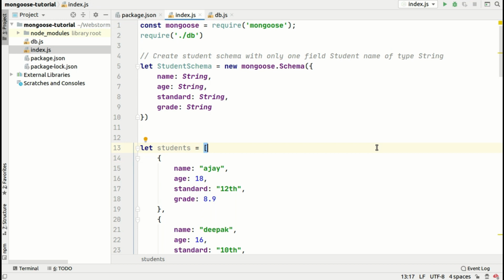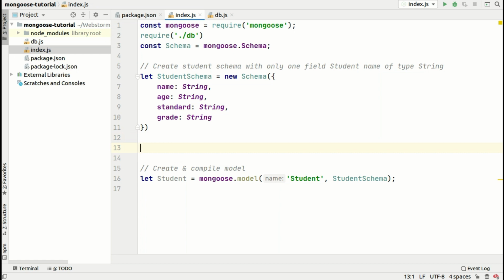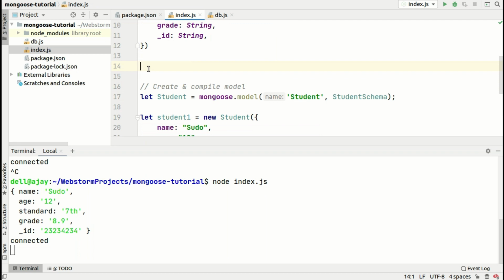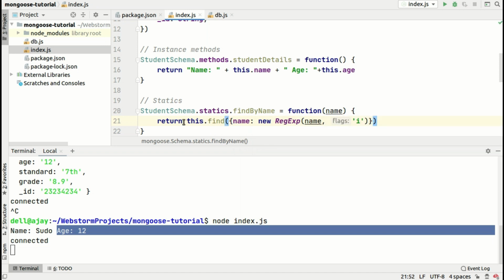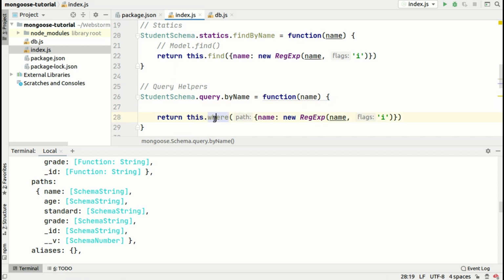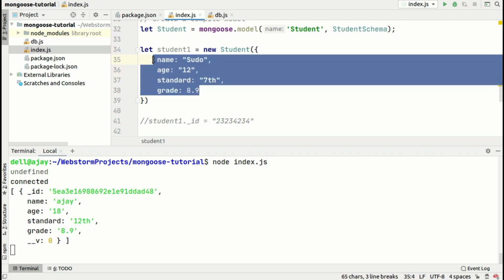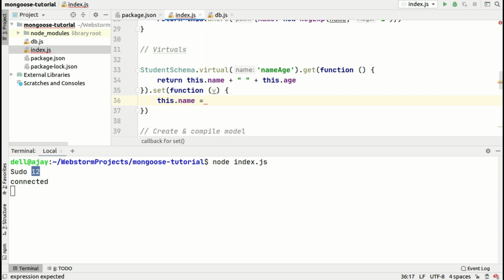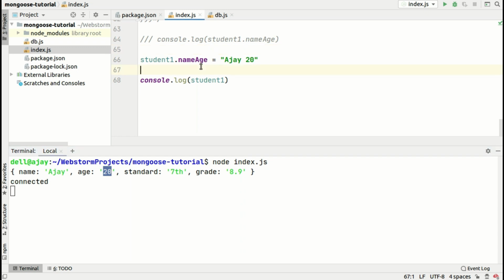Unlocking Mongoose Schemas: Episode #5 - Mastering Instance Functions, Statics, and Query Helpers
🚀 Mongoose Quick Start: Unveiling the Foundations of MongoDB Schemas

In this enlightening video, we're diving into the essentials of Mongoose with a special focus on quick-starting your journey. While it's part of our introductory series, we're bringing you this standalone video because there are crucial concepts that deserve dedicated attention.

💡 Key Highlights:

    Foundations of Mongoose: Explore the fundamental principles of Mongoose, the indispensable library for MongoDB interaction.
    Quick Start Guide: This video serves as your rapid entry point into Mongoose, condensing essential concepts into an easily digestible format.
    The Role of Schemas: Gain a profound understanding of the pivotal role that Schemas play in Mongoose. In MongoDB, every schema maps to a collection and defines the structure of documents within that collection.

🎓 Why Watch This Video:
Whether you're a beginner seeking a clear path into Mongoose or an experienced developer looking to refresh your knowledge, this quick-start guide provides a solid foundation. We cover key concepts that set the stage for your Mongoose journey.

🔗 Code and Resources:
For those eager to dive into the practical aspects, check out the associated code and resources on our GitHub repository

Let's build a strong foundation in Mongoose together! 💻🌐